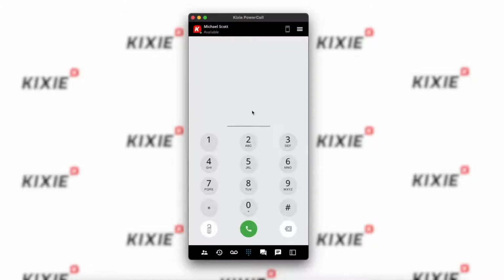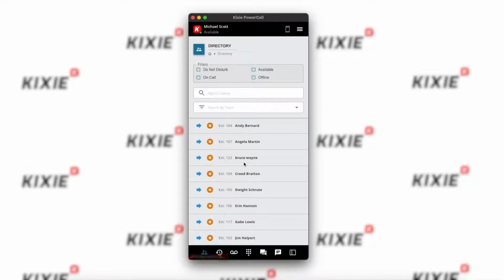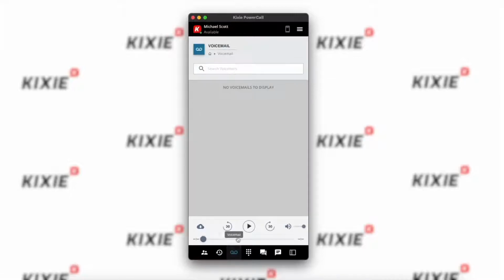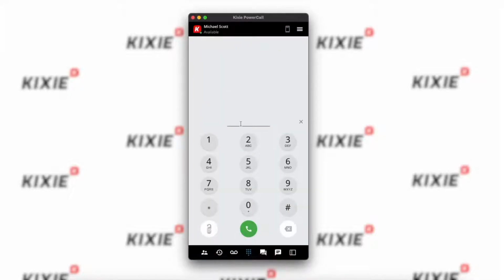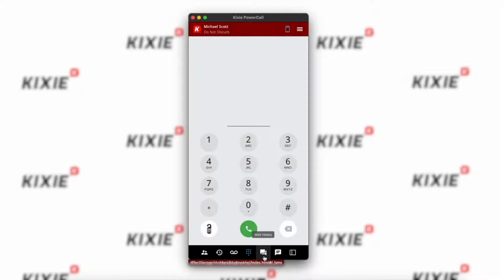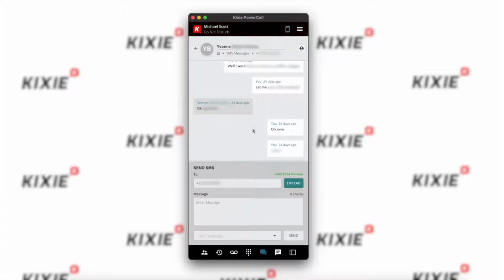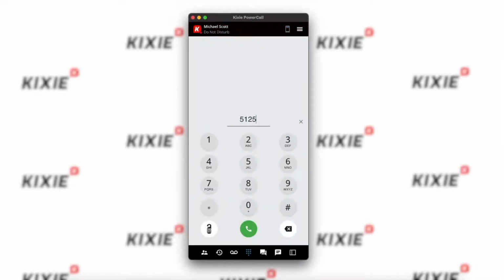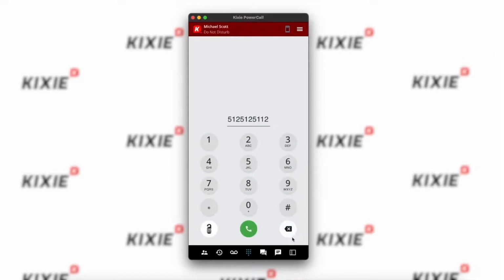Kixie PowerCall: User Interface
Aaron Steward of Kixie goes over the user interface of the Kixie PowerCall dialer.